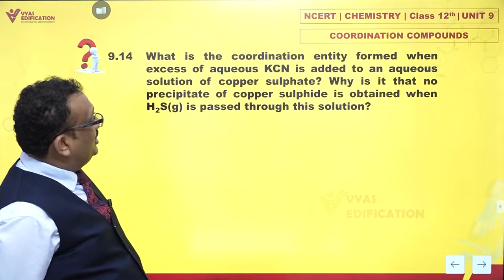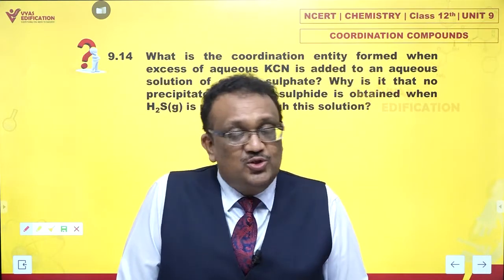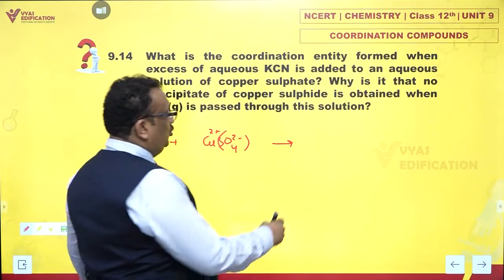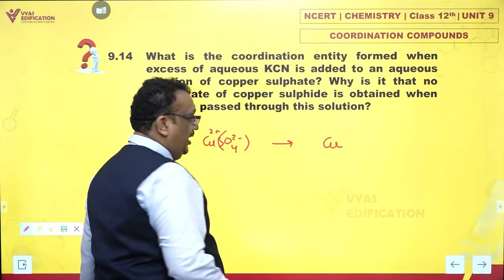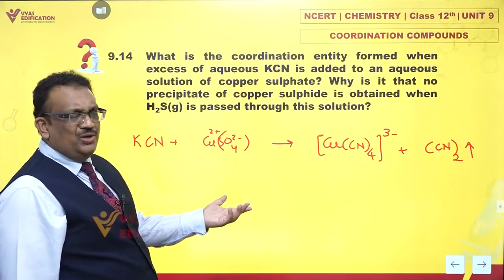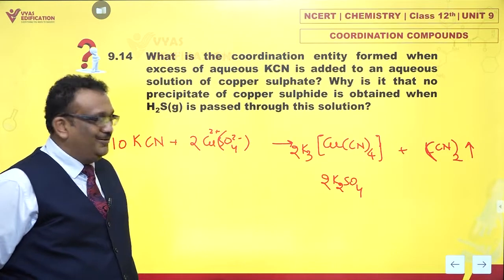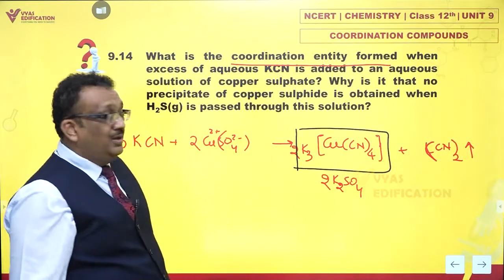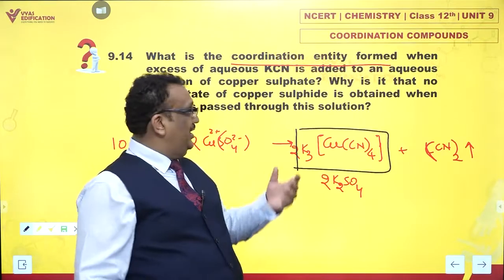NCERT 12th Chemistry Unit 9 Q 14 Coordination Compounds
9.14  What is the coordination entity formed when excess of aqueous KCN is added to an aqueous solution of copper sulphate? Why is it that no precipitate of copper sulphide is obtained when H2S(g) is passed through this solution?

12th Passed or currently in 12th  Students - Path Breaker JEE (1 Year online exhaustive course)

For NEET
12th Passed or currently in 12th  Students - Path Breaker NEET (1 Year online exhaustive course)

CBSE Solutions
NCERT Solutions
NCERT 11th
NCERT 11
CBSE 11th
11th Solutions

NEET2023 NEET NEET2024 Physics Chemistry Biology MBBS Doctor AIIMS Botany Zoology Plants Life Animals Flower #9.14WhatisthecoordinationentityformedwhenexcessofaqueousKCNisaddedtoanaqueoussolutionofcoppersulphate?WhyisitthatnoprecipitateofcoppersulphideisobtainedwhenH2S(g)ispassedthroughthissolution?